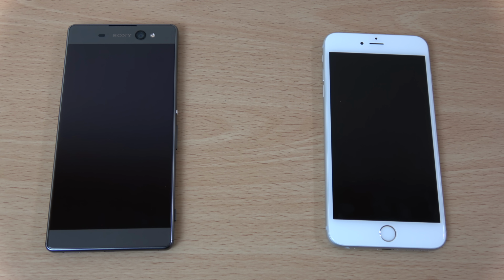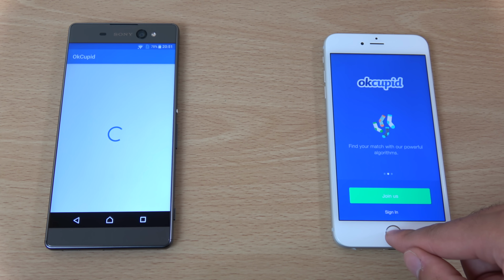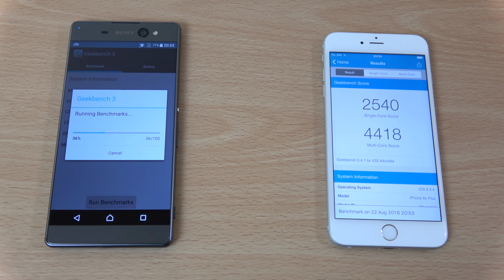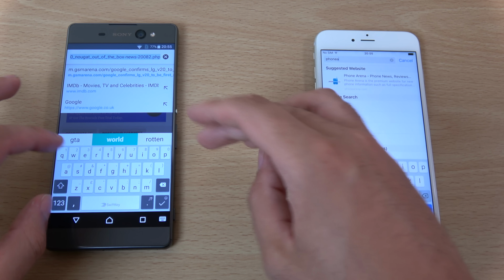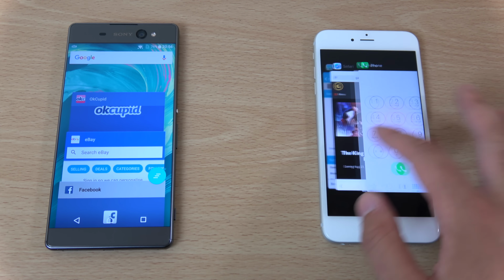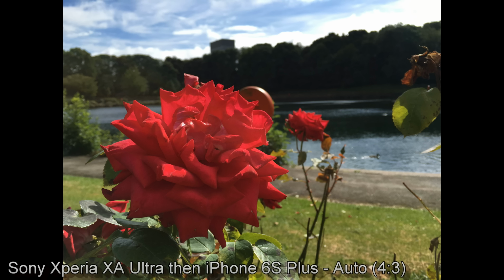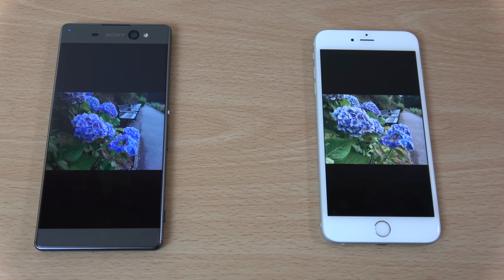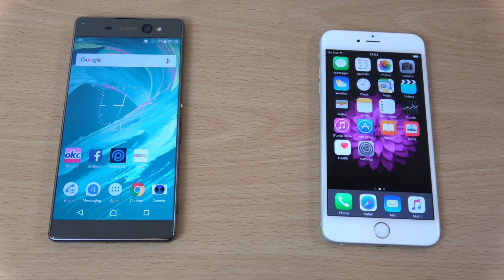Sony Xperia XA Ultra vs iPhone 6S Plus - Speed & Camera Test!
Speed, Camera and Benchmark performance test on Xperia XA Ultra Phablet and iPhone 6S Plus!
iPhone 6S Plus still holds its value on Amazon - US